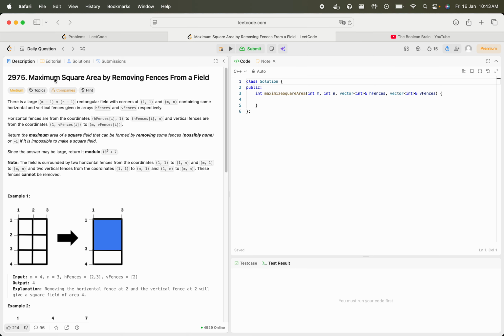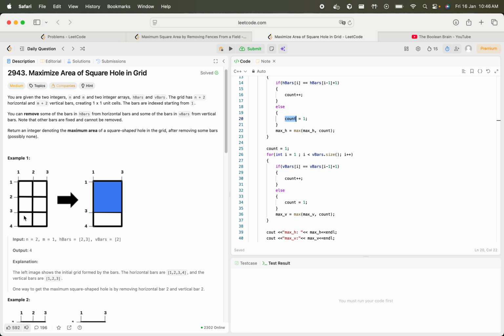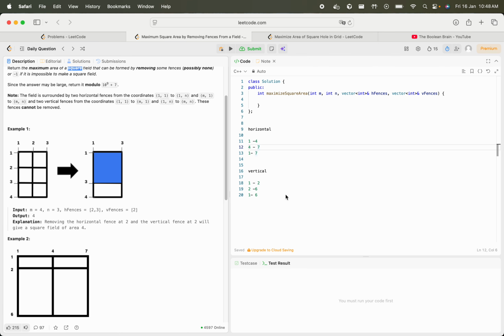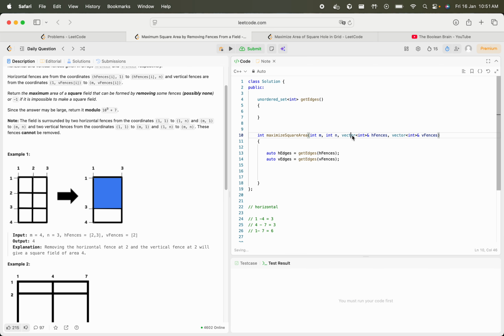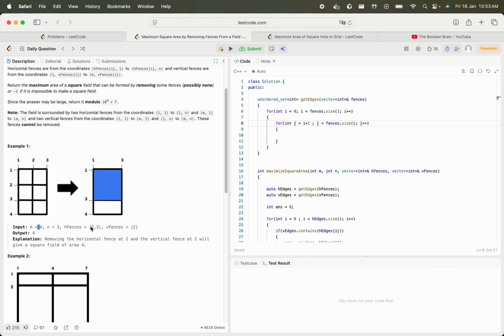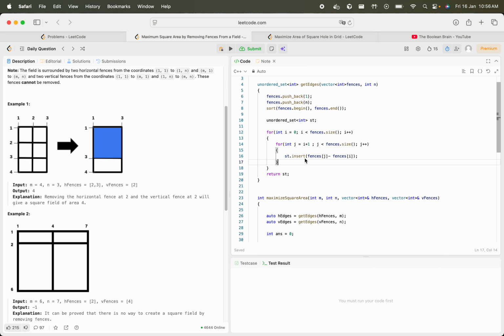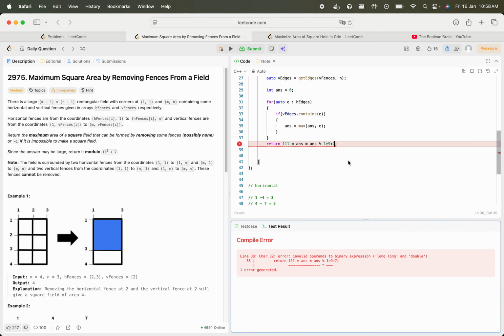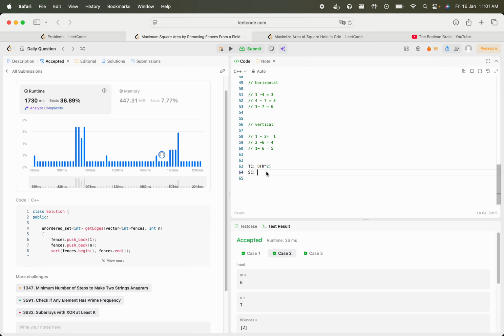LeetCode Daily Challenge | Maximum Square Area by Removing Fences (2975) | Hashing + Geometry | C++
In today’s LeetCode Daily Challenge (Day 16), we solve
2975. Maximum Square Area by Removing Fences From a Field using a geometry + hashing approach.

The core idea is to:
✅ Compute all possible distances between horizontal fences
✅ Compute all possible distances between vertical fences
✅ Find the largest common distance that can form a square
✅ This approach avoids brute-force grid simulation and focuses on
✅ mathematical observation, which is crucial for interview problems.

🔍 What’s covered in this video:
Translating fence removal into edge-length computation
Why we compare horizontal & vertical gaps
Efficient use of hashing to detect common side lengths
Handling modulo constraints cleanly
Full C++ walkthrough with edge cases

📊 Complexity Analysis:
Time Complexity: O(h² + v²)
Space Complexity: O(h² + v²)

📌 This problem is a great example of geometry + sets in competitive programming.